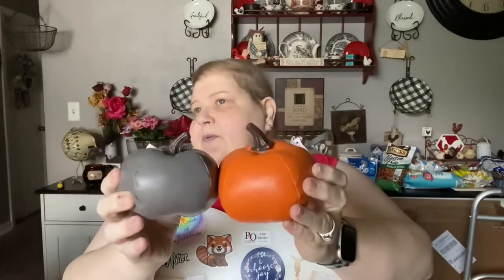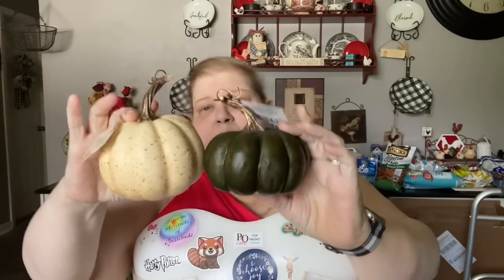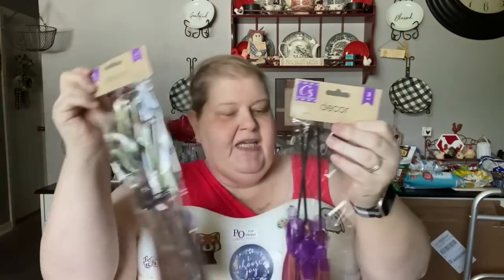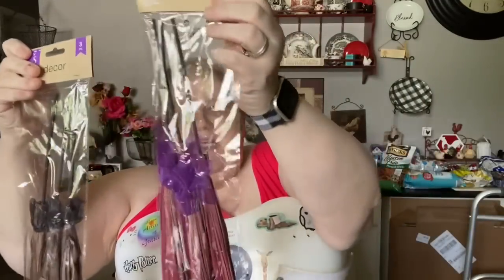HUGE Dollar Tree Haul Part 2/2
When we went to the city of Springfield Missouri for our 22nd wedding anniversary we went to a Dollar tree that was new to us that we’d never been to before… Enjoy!￼